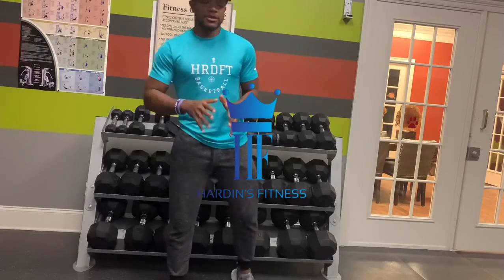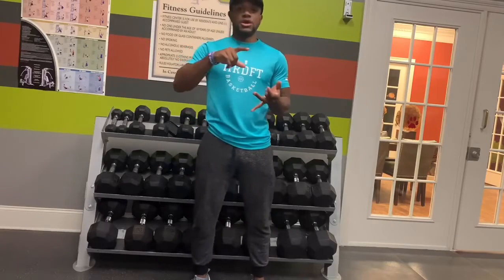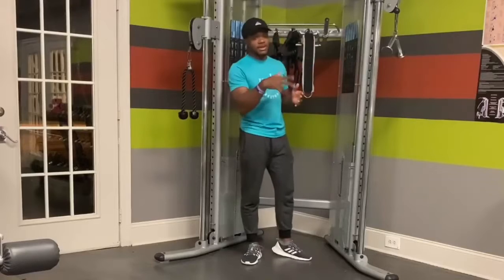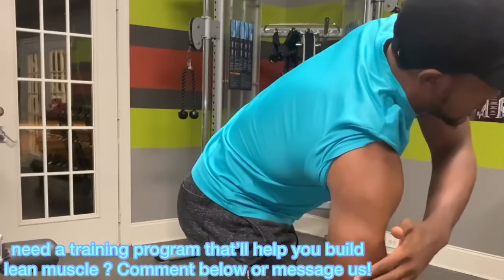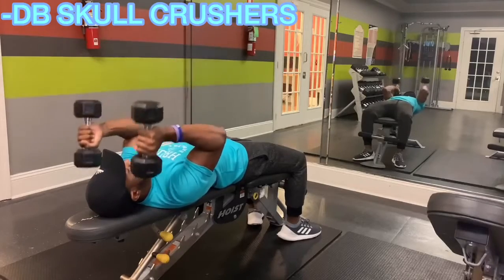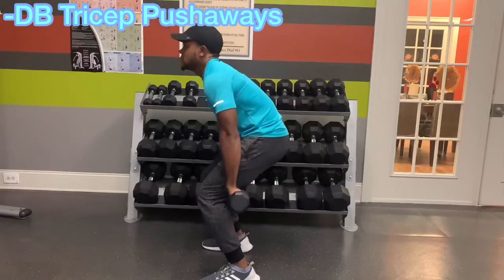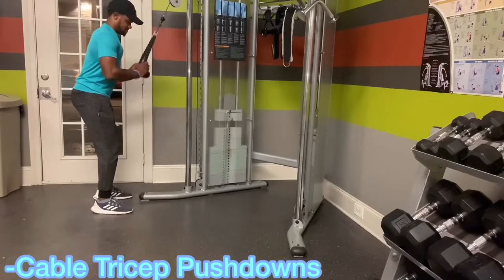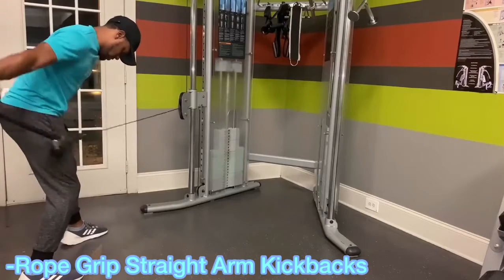4 Exercises to Build Huge Triceps (You've Never Done #4!)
Download the Hardin's Fitness App & get customized training & nutrition plans

for training programs designed to get you burning fat at an alarming rate & build your body exactly the way you want it.

When you look good, you feel good, and when you feel good, you shred more fat & build muscle! Shop the latest, hottest Hardin's Fitness Gear for men & women, where all profits go to charitable causes!